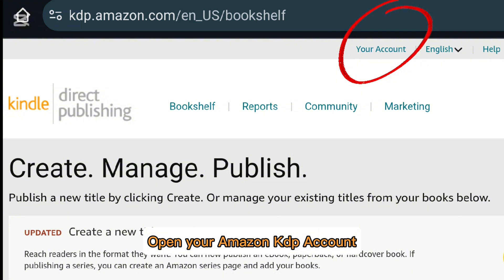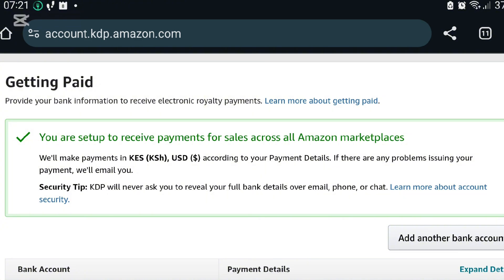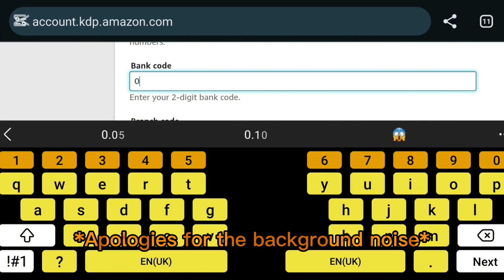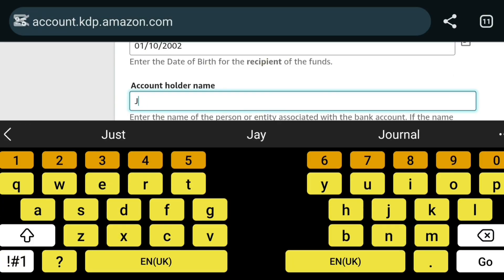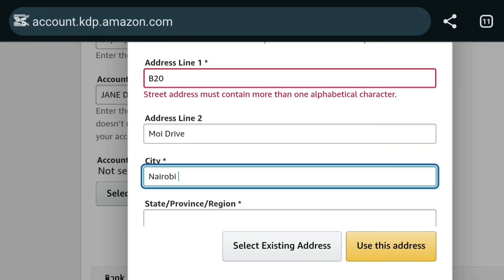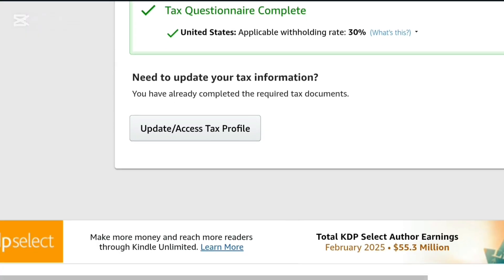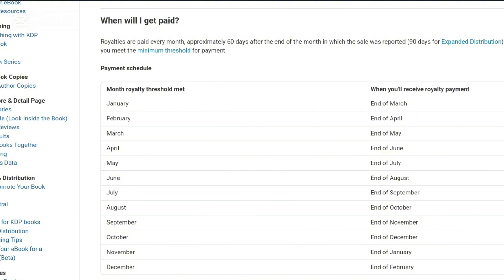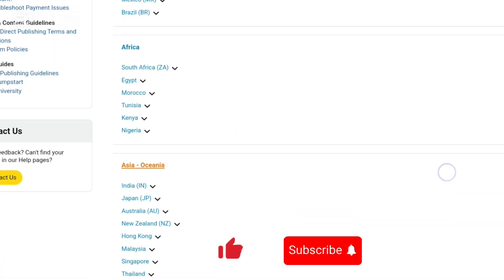How to Set Up Amazon KDP (for Non-US Residents)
Are you struggling to set up your bank details for Amazon Kdp payments?
This video is a simple step by step tutorial that will teach you exactly how to.